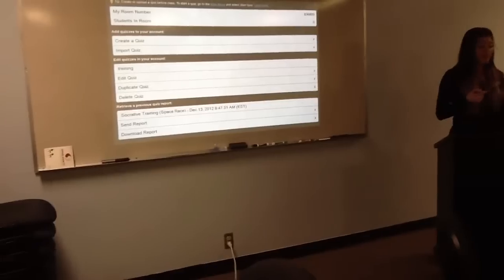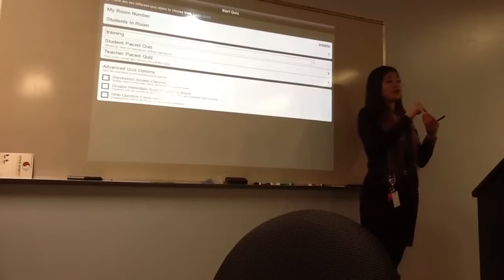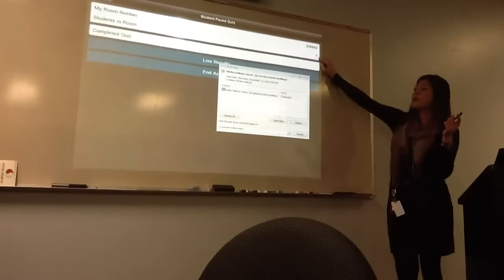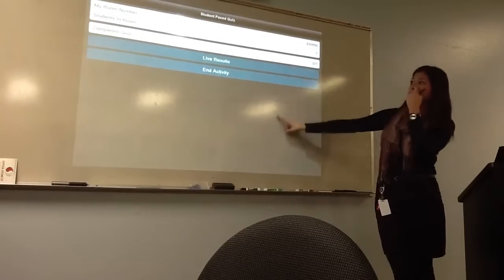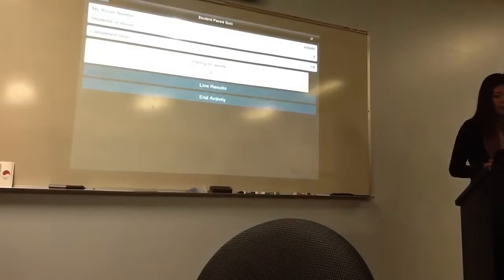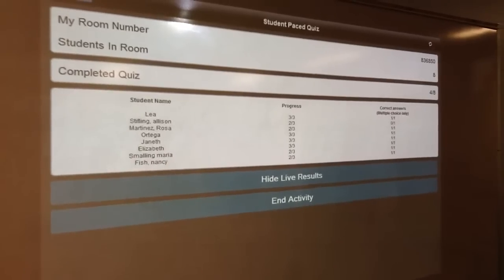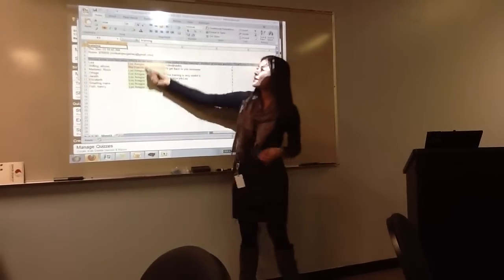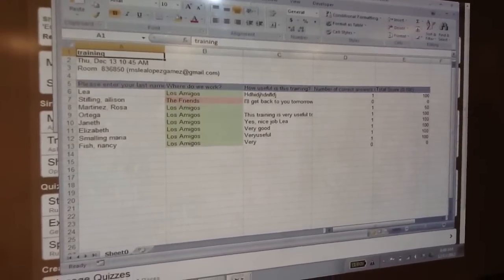Socrative App Tutorial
Ms. Lopezgamez (2nd grade) demonstrates how to use the Socrative iPad app in a classroom setting.